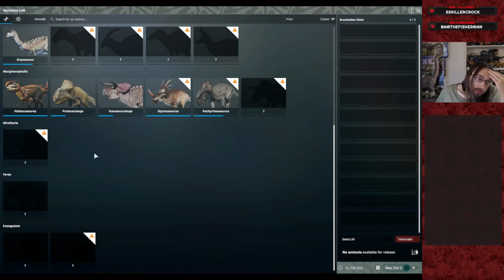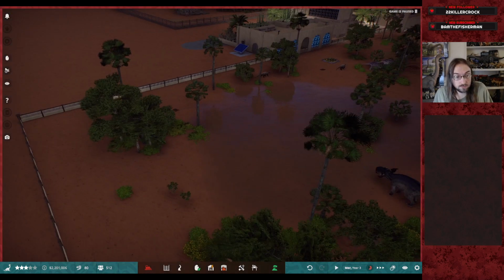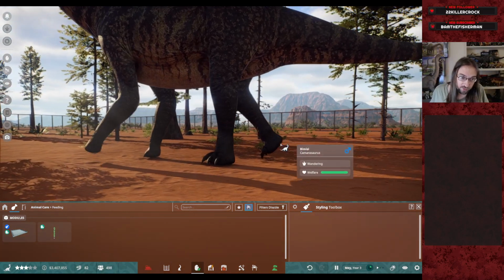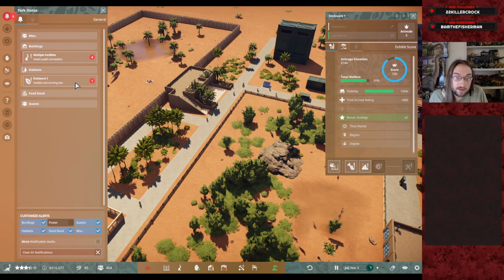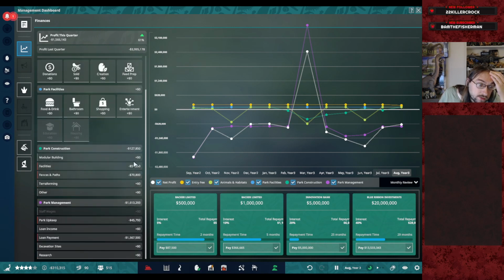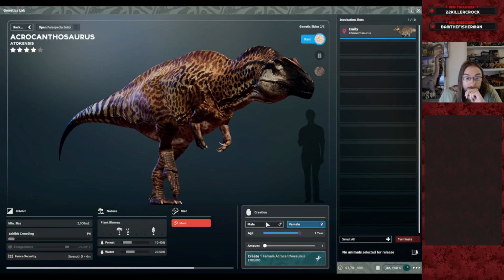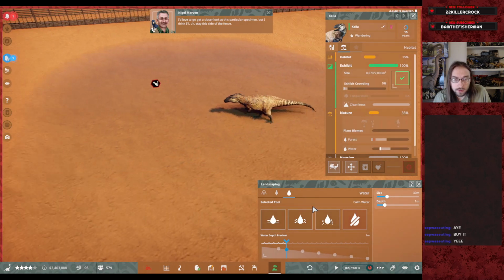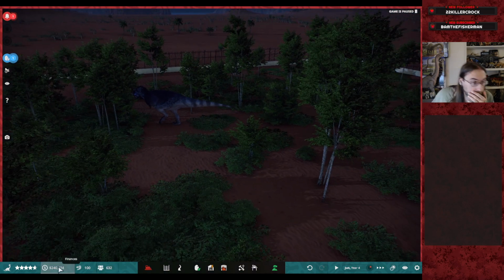Revisiting Prehistoric Kingdom One Year Later #3 (FINALE)